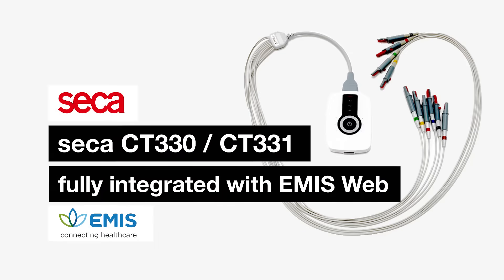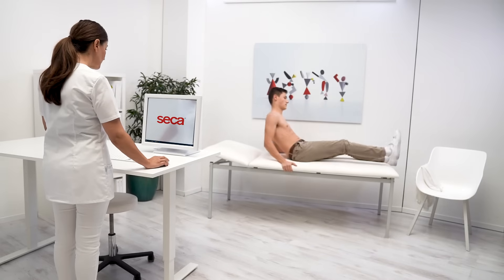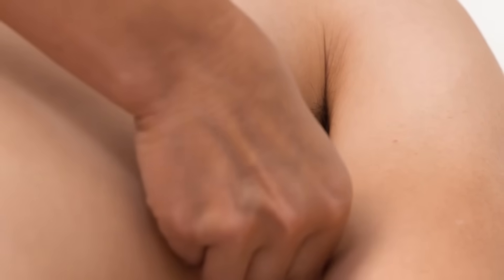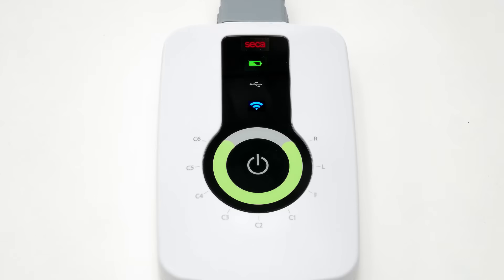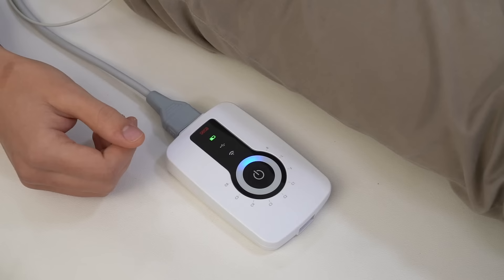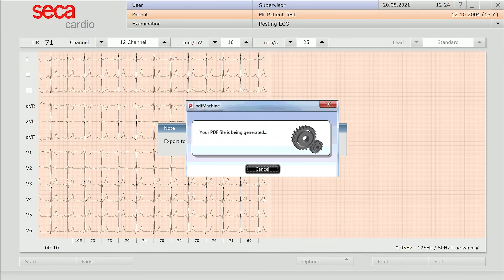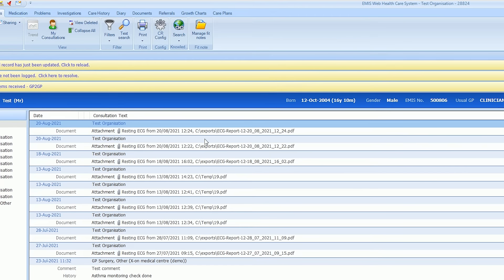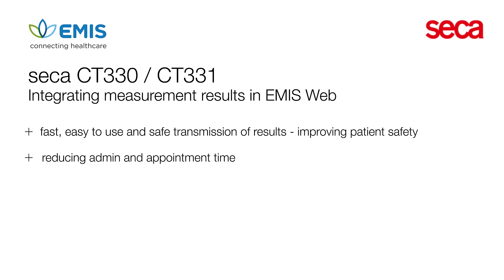seca CT330/ CT331 fully integrated with EMIS Web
In this video, you can see the easy integration of ECG measurement results with EMIS Web. The patient's information will be directly imported from EMIS Web into the seca ECG software. After the measurement, the results will be exported to EMIS Web automatically and are easily accessible and ready to be printed on regular A4 paper. No thermal ECG Paper required.

Experience the easy integration with EMIS Web with just a few mouse clicks.